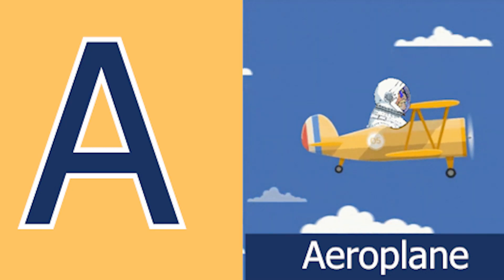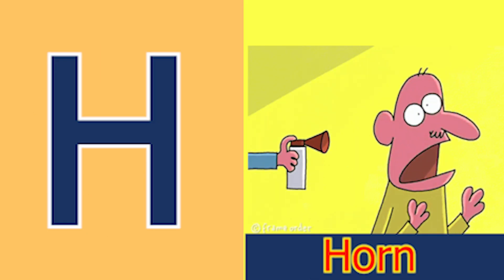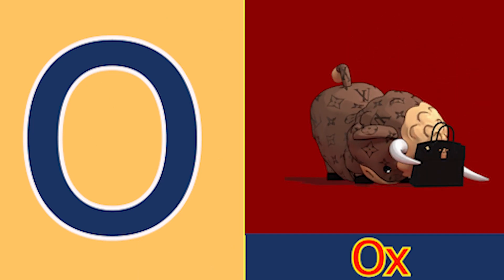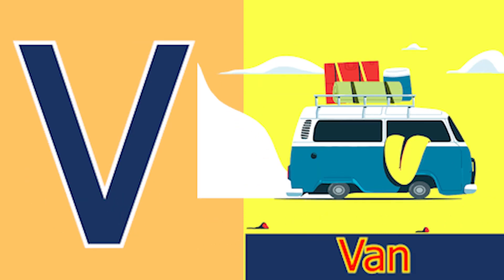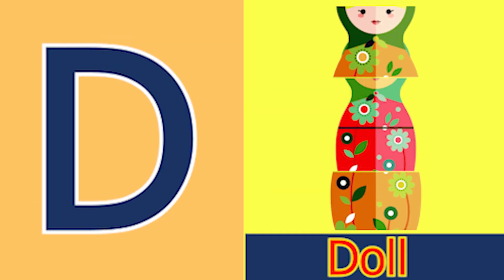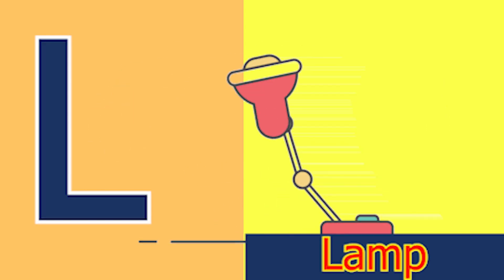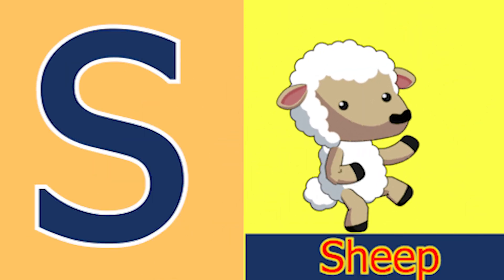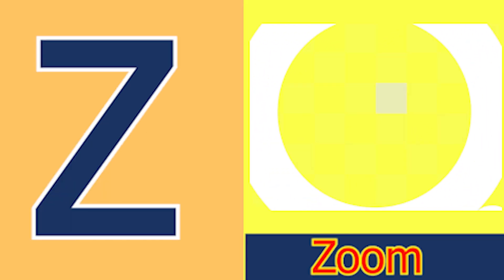ABCD | Abcd Phonics song | Nursery Rhymes |abcd alphabet|A to Z|phonic sound | Chichoo tv